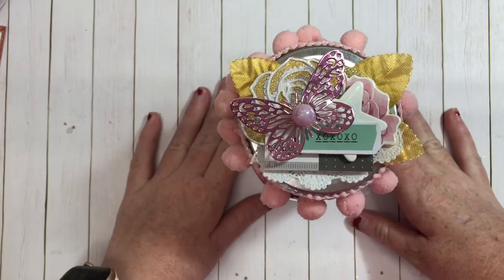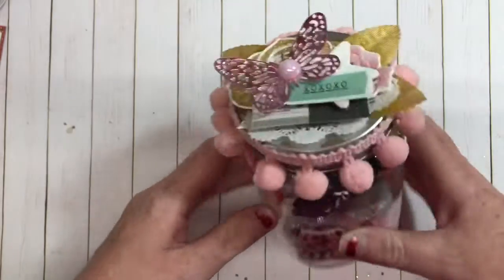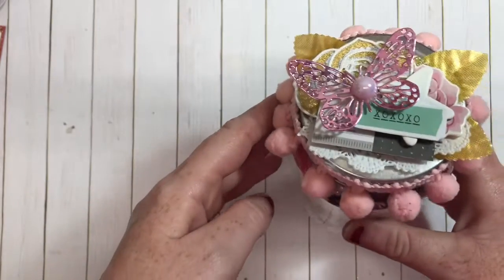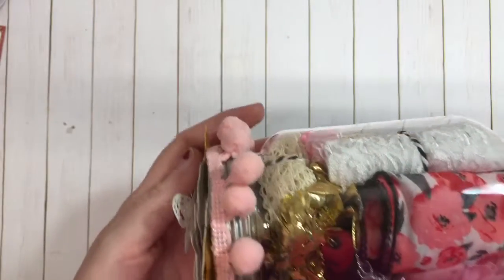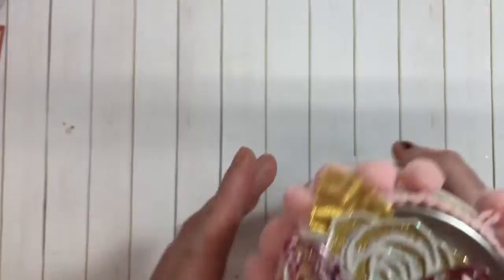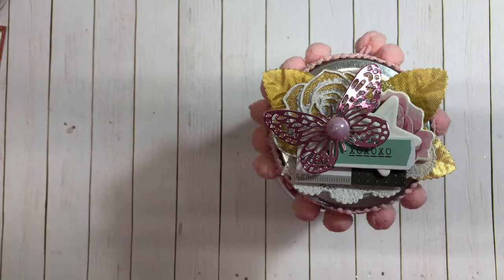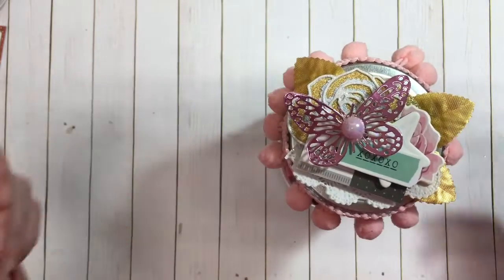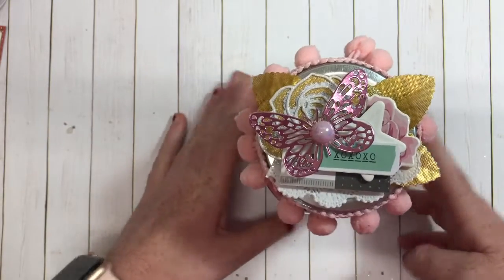Happymail creations collaboration - Goodie jar | happy mail ideas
Hi everyone!! I hope you're having a great weekend.  There are many talented ladies participating in this collaboration; please check out their channels (see below)!

Xoxo,
Janai